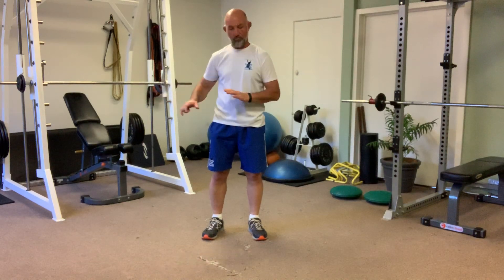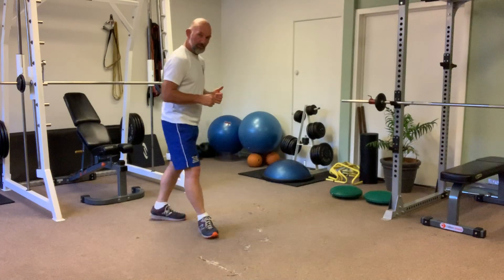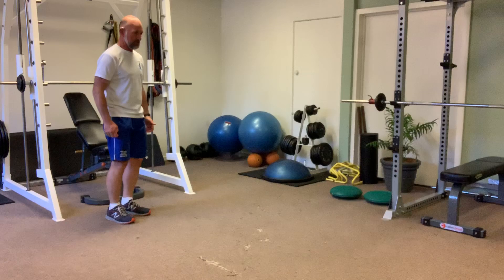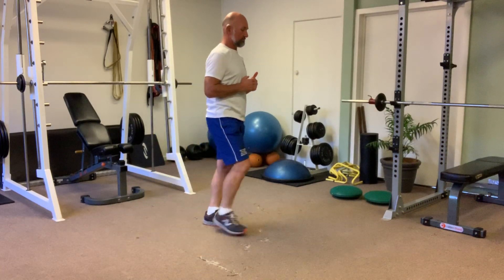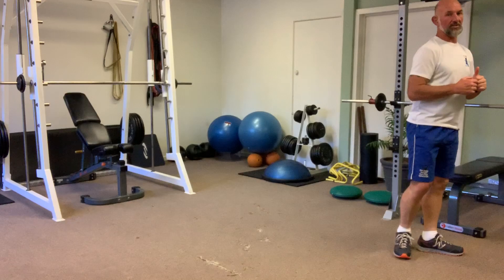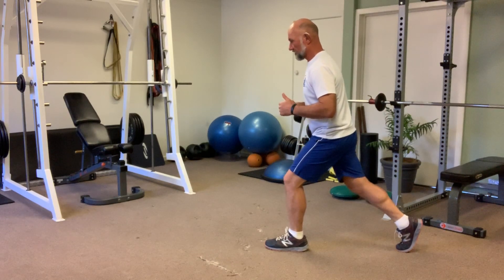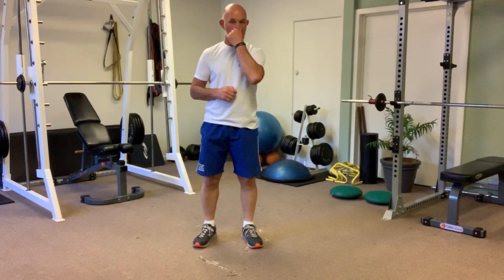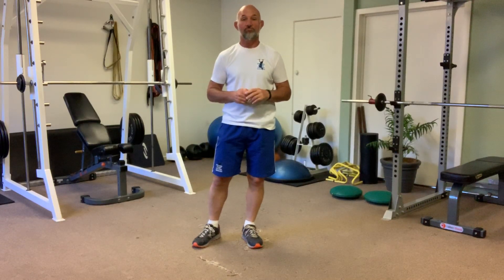Walking body weight lunge - BWESP